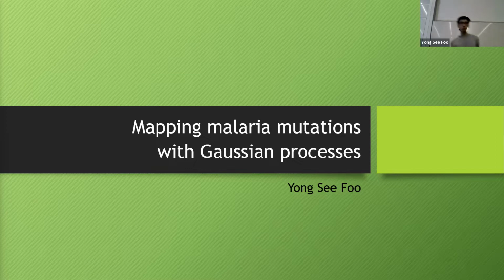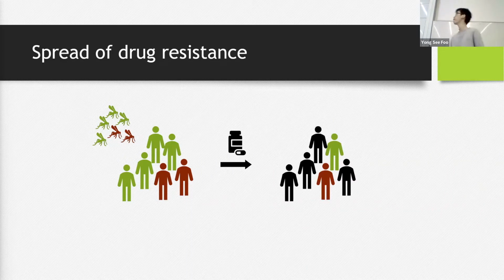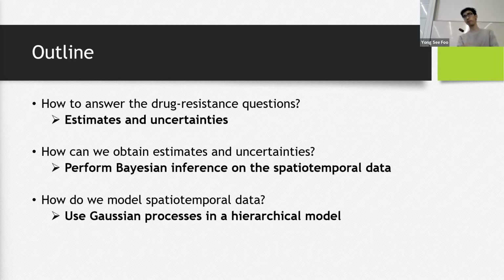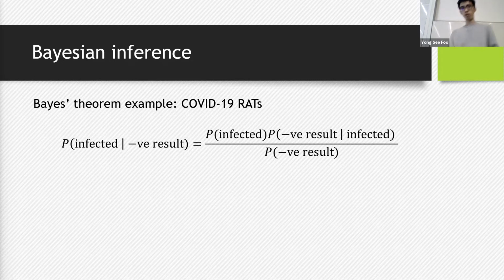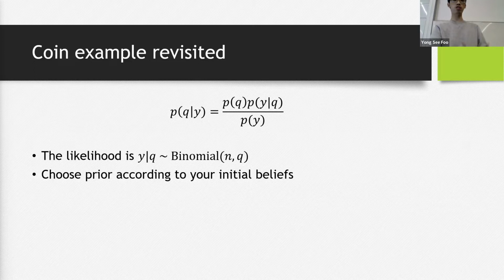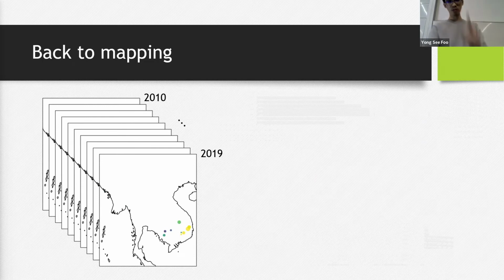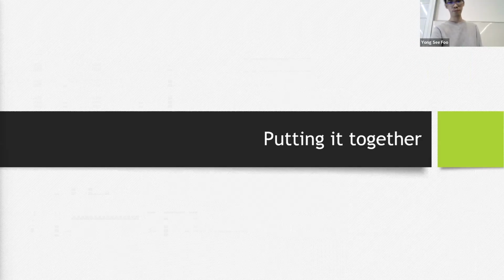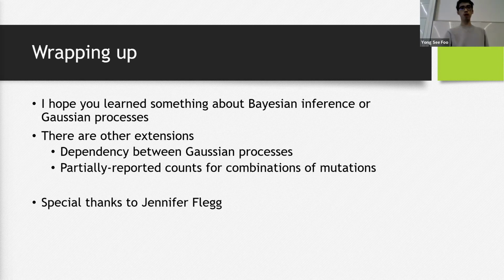MUMS Seminar: Mapping malaria mutations with Gaussian processes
In this video, Masters student Yong See Foo presents his research on modelling the spread of malaria drug mutations, containing a brilliantly accessible explanation of the basics of Bayesian Inference, and the gaussian processes that power his modelling.